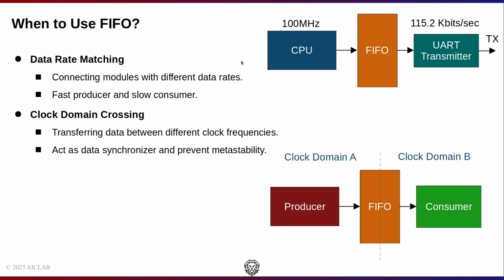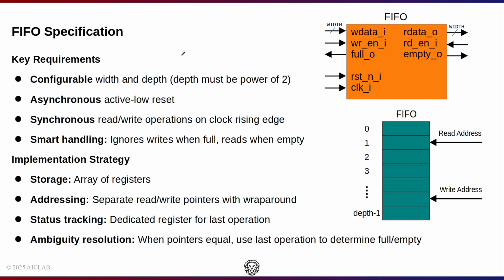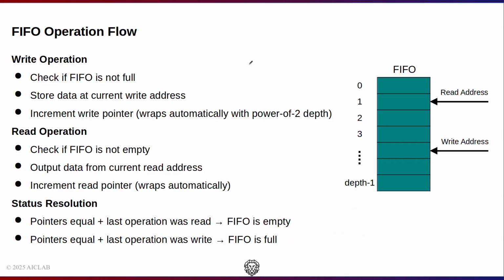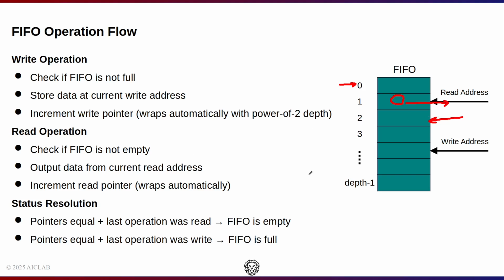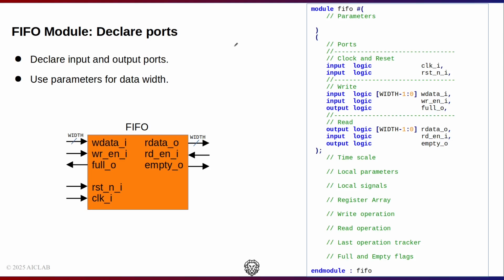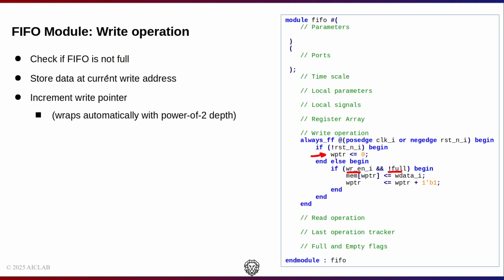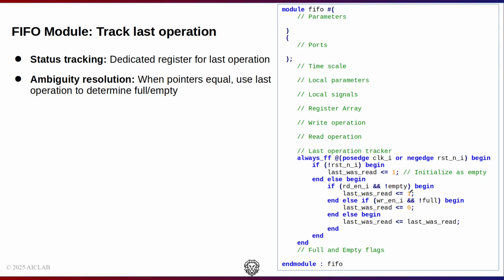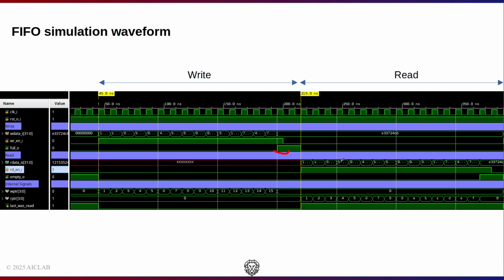17. FIFO Design and Implementation Tutorial in RTL: SystemVerilog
Learn FIFO design principles, depth calculation, and SystemVerilog implementation for robust digital buffers. Includes practical examples and waveform analysis.

- Introduction to FIFO
- Applications and Use Cases
- FIFO Depth Calculation
- Design Specification
- How to determine if the FIFO is full or empty?
- SystemVerilog Implementation
  1. Declare parameters
  2. Declare ports
  3. Signals
  4. Write Operation
  5. Read Operation
  6. Last Operation Tracker
  7. Full and Empty Flags
- References
1. P. Satish, “CALCULATION OF FIFO DEPTH - MADE EASY”, [Online]. Available
  2. IEEE 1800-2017 SystemVerilog Standard
3. Xilinx FIFO Generator IP Documentation, [Online]. Available